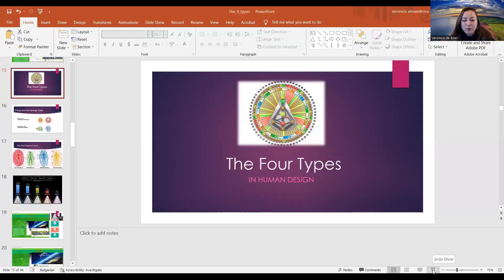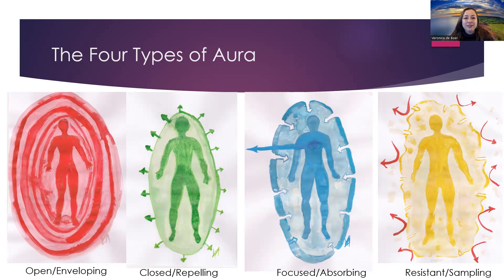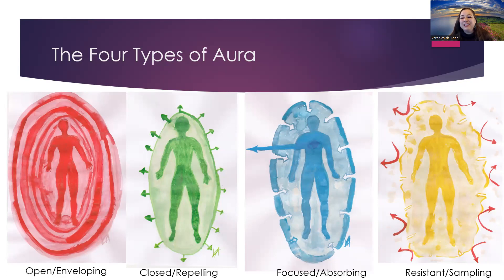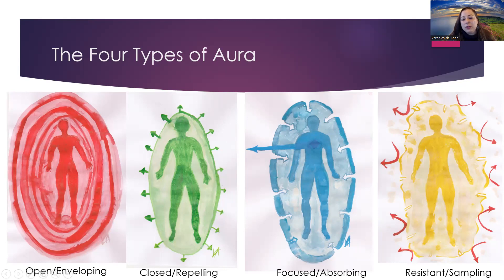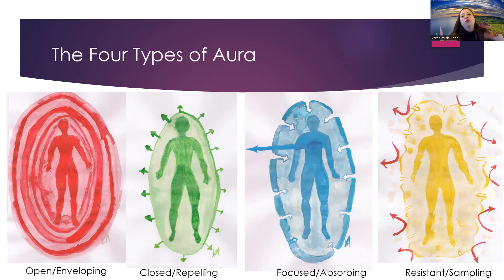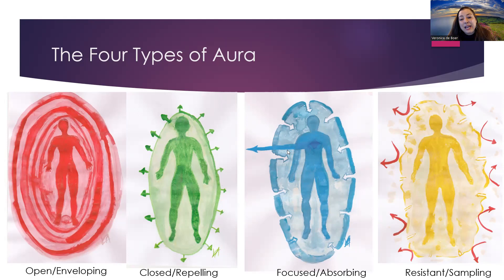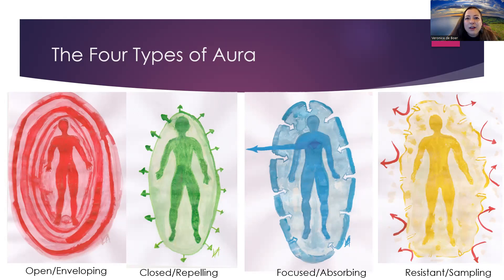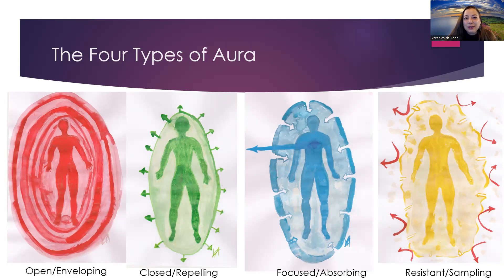The Four Types in humandesign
The Four Types in Human Design are actually the four aura type. It is the way we interact with the world. The Generator, the Manifestor, the Projector and Reflector.

Images: JovianArchive.com and Veronica de Boer art